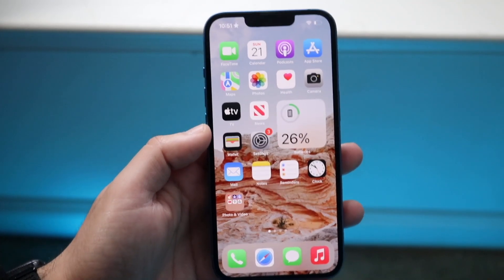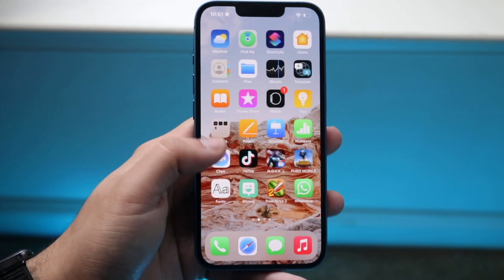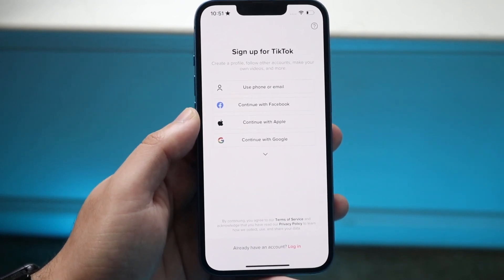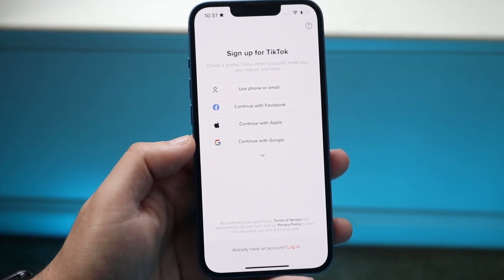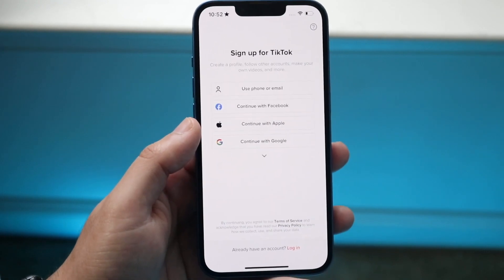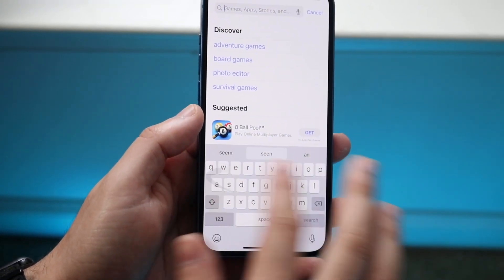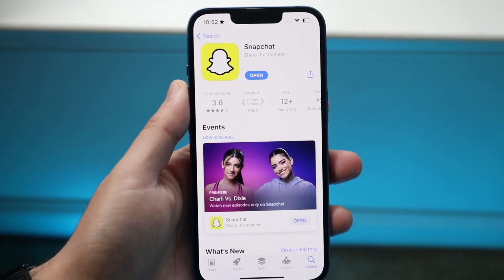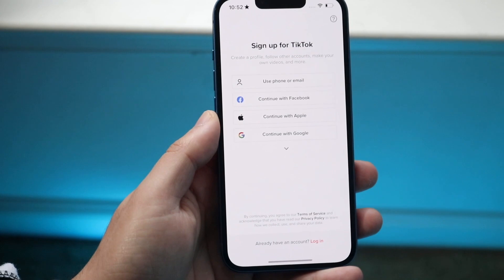How To FIX iPhone App Not Opening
Here is exactly How To FIX iPhone App Not Opening